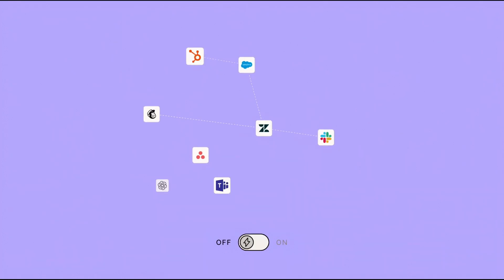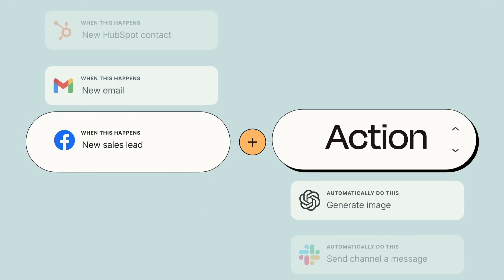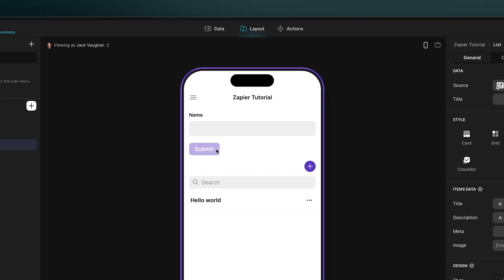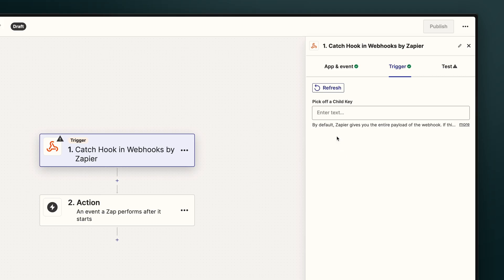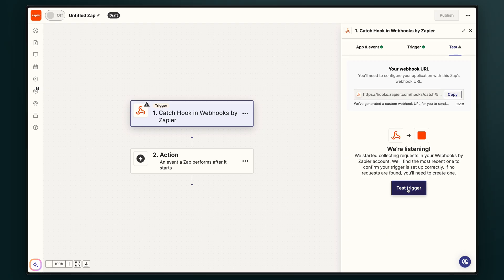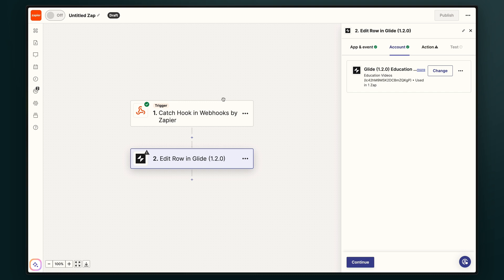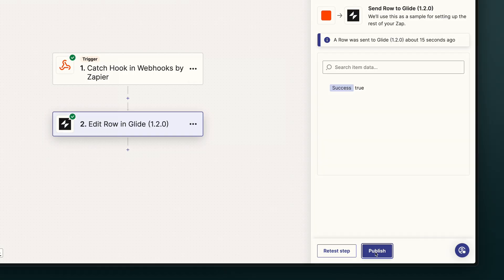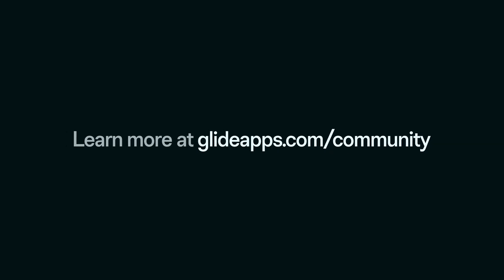How to integrate Glide with +7000 Other tools | Zapier Integration | Glide Apps Tutorial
In this tutorial, you will learn how to integrate Glide with Zapier. Zapier is a powerful automation tool that connects your favorite apps, such as Glide, and allows them to work together. With over 7,000 integrations, Zapier enables interaction between various services and applications.

One of the key features covered in this tutorial is the web hook action, which enables you to send data from Glide to Zapier without the need for setting up a specific integration. You will also discover how workflows in Zapier can automate tasks such as adding, editing, and deleting data in apps, providing you with efficient and time-saving solutions.

By leveraging the web hook from Glide to trigger a Zap, you can manipulate and update data in the original table, streamlining your workflow and enhancing productivity. Whether you are a beginner or an experienced user, this tutorial offers invaluable insights into integrating Glide with Zapier, empowering you to take full advantage of these powerful tools for seamless and efficient automation.

If you are looking to enhance your app integration and automation skills, then this tutorial is a must-watch. Don't miss out on this opportunity to simplify your processes and maximize your productivity.